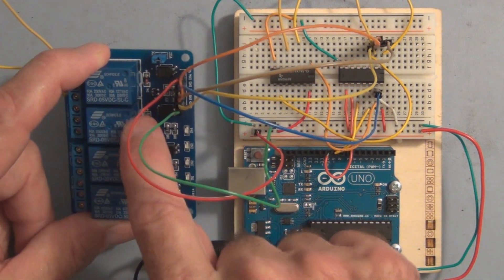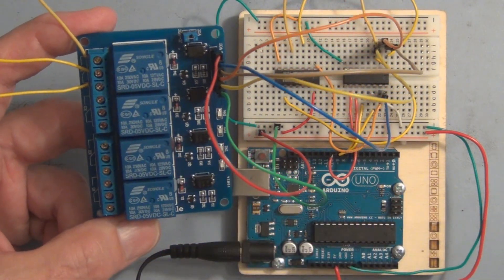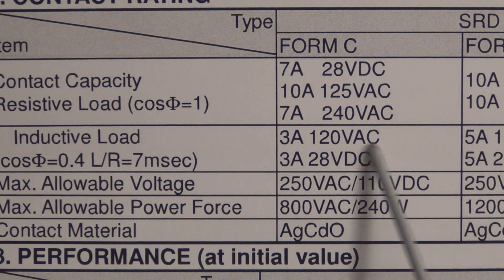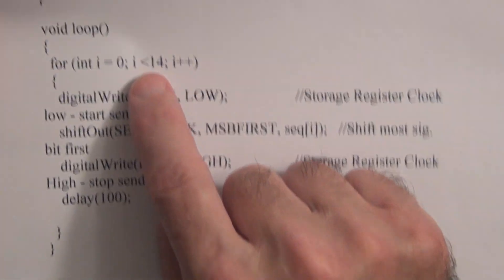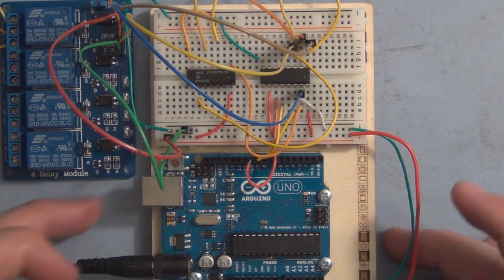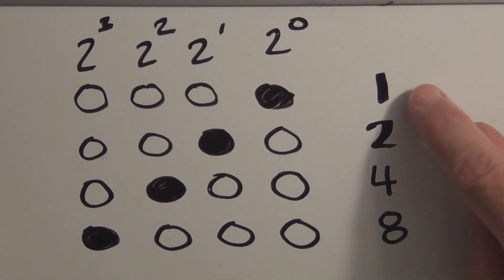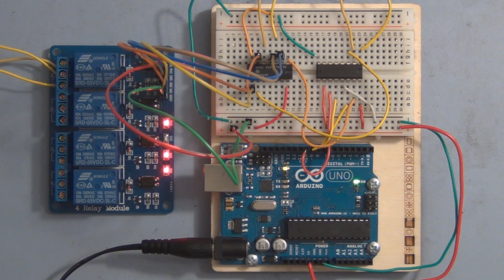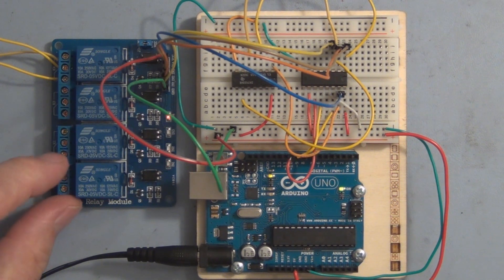Arduino Relay Control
How to control a relay with an Arduino.